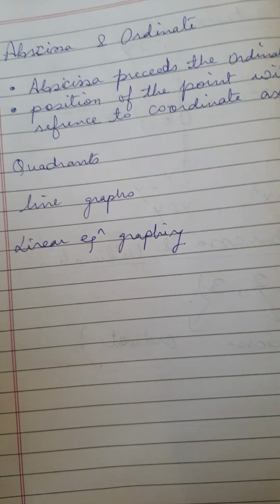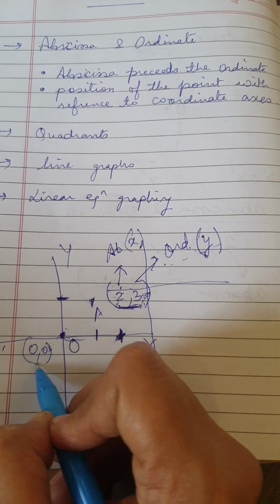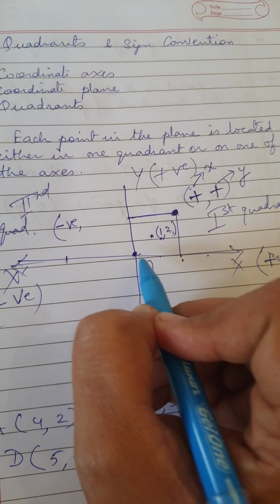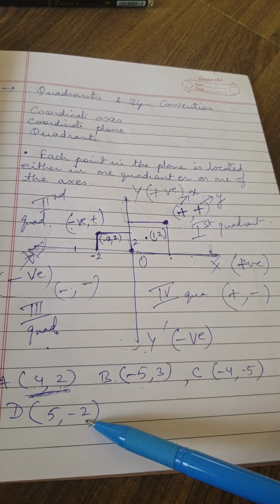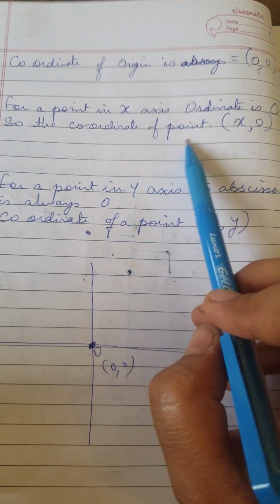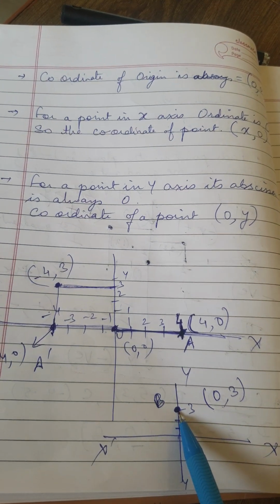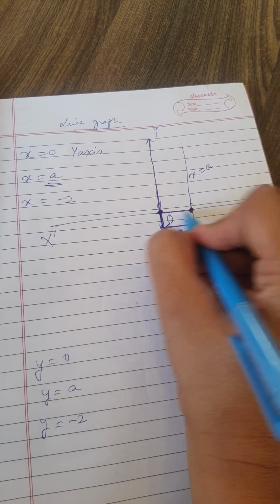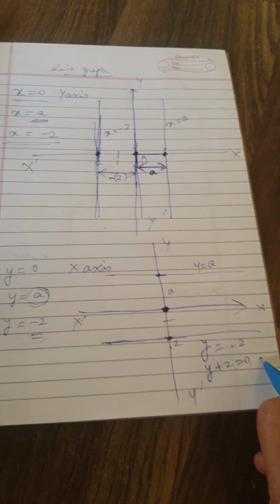Introduction to co ordinate geometry class 9 Part 2